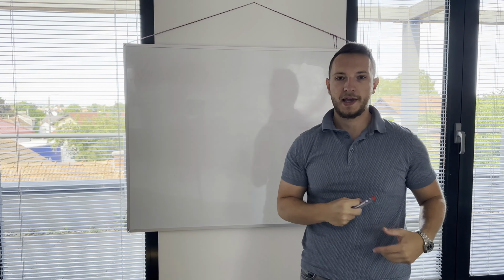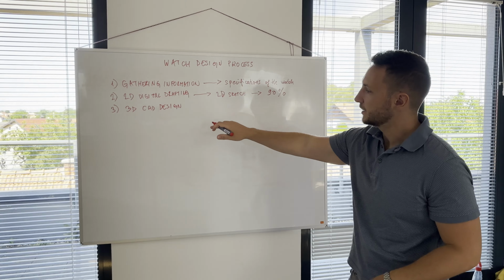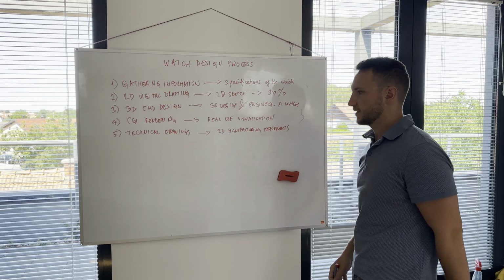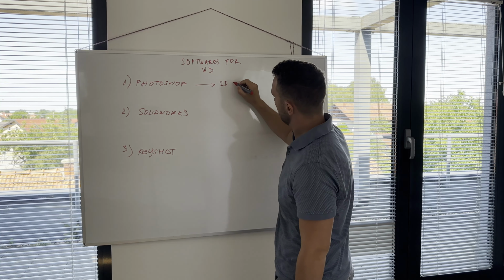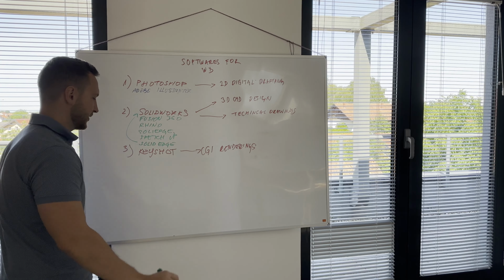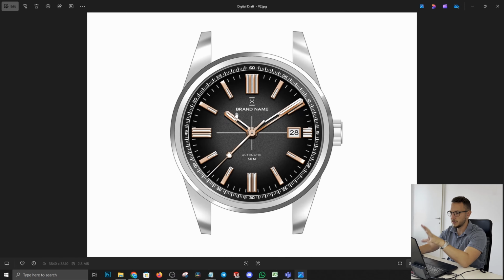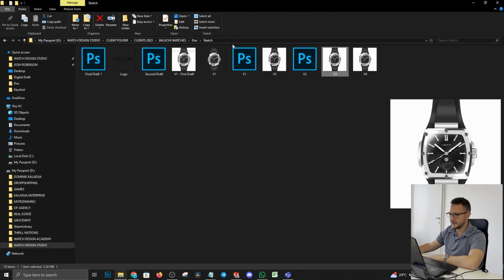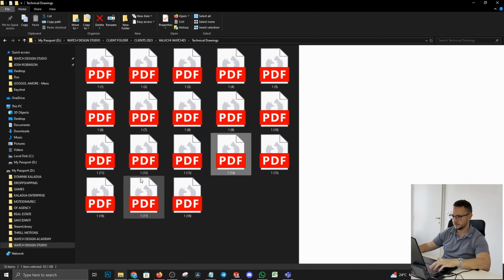How I Design Watches for Real Brands (Full Design Process REVEALED!)